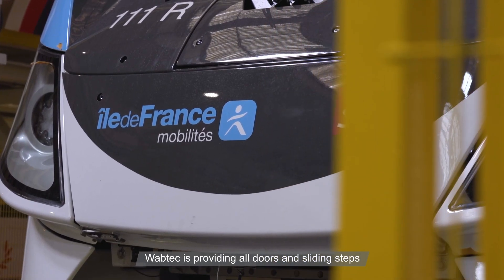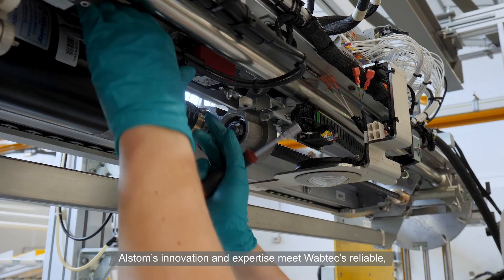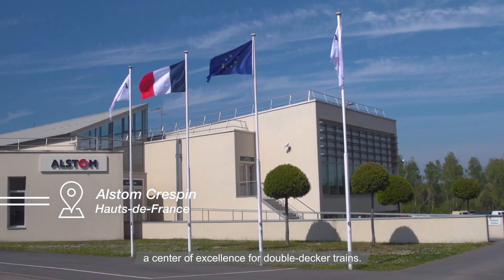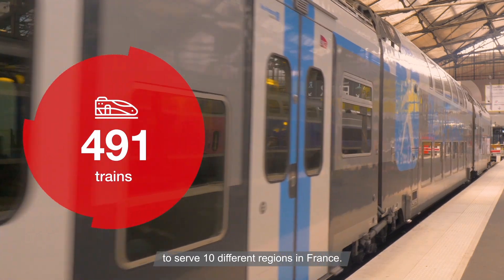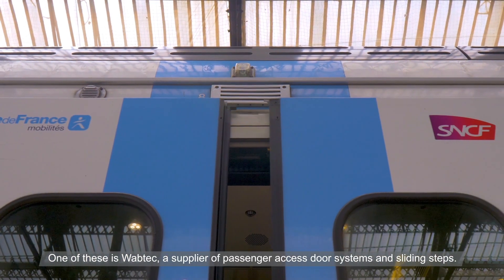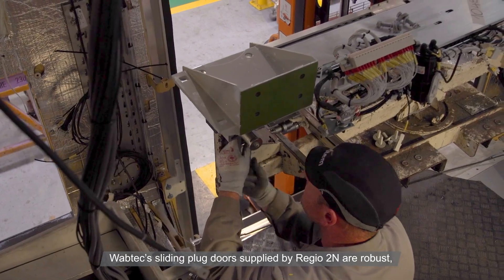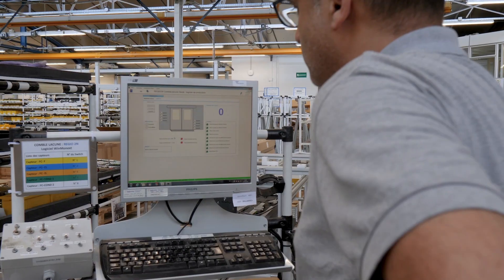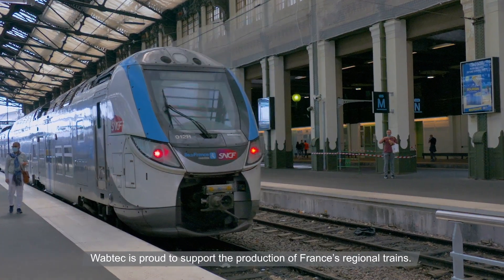Wabtec & Alstom: Regio2N A partnership that guarantees reliability for access doors